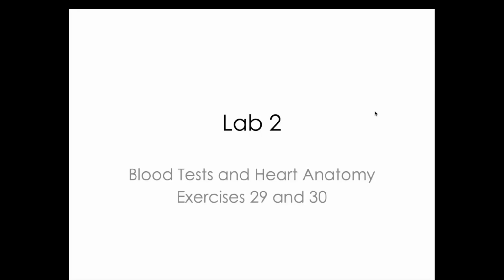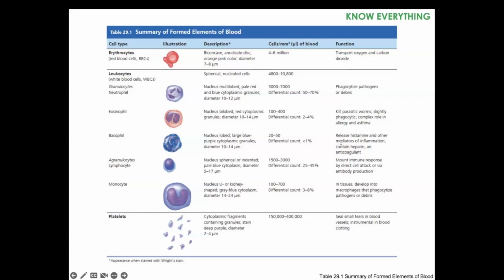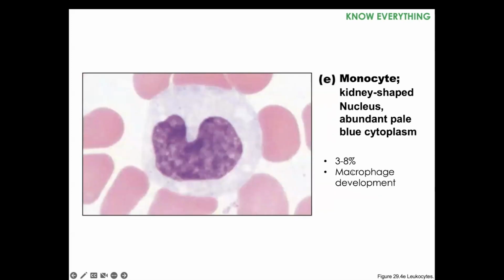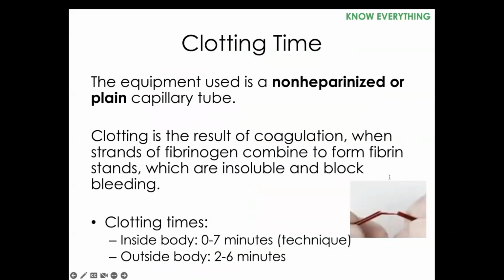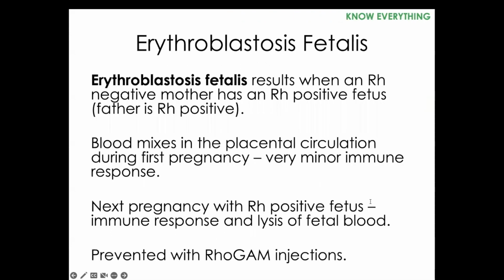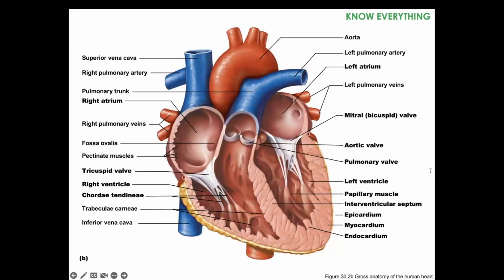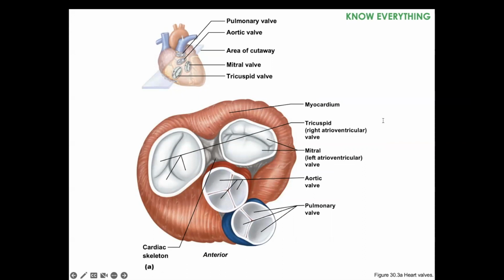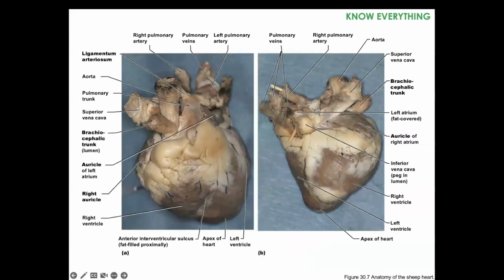2169 lab 2 Blood and Heart